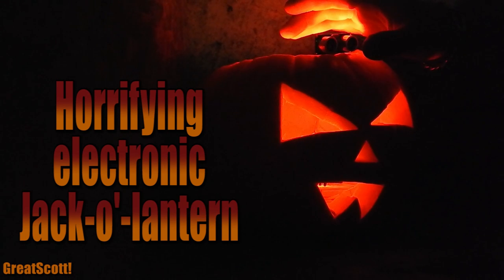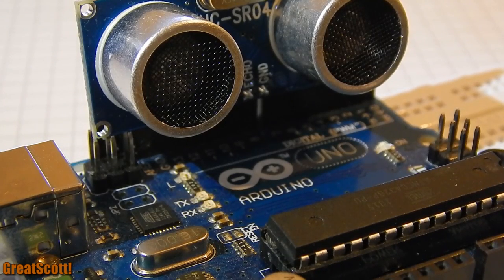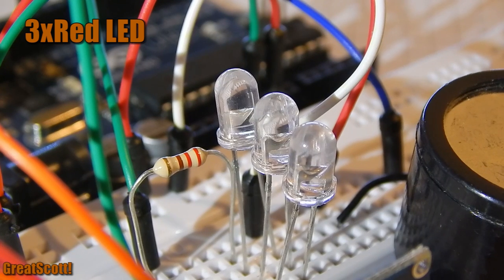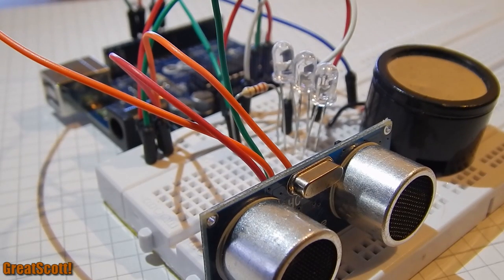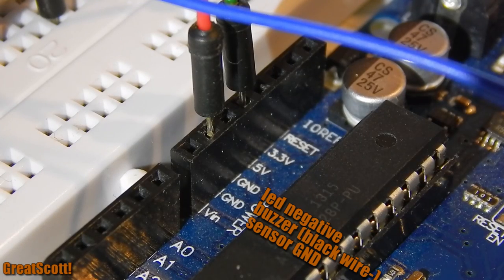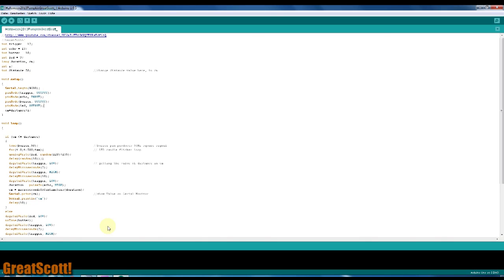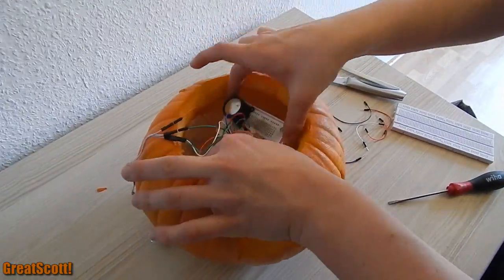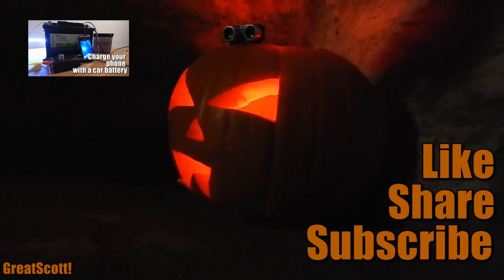Horrifying electronic Jack-o'-lantern || Arduino || Distance Sensor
Halloween is almost here. I am showing you how to scare those brats with an simple electronic circuit and a Jack-o'-lantern. It will light up and produce an annoying sound when you get to close.